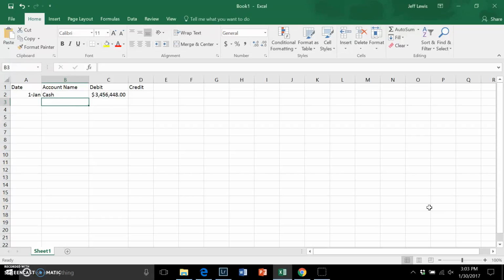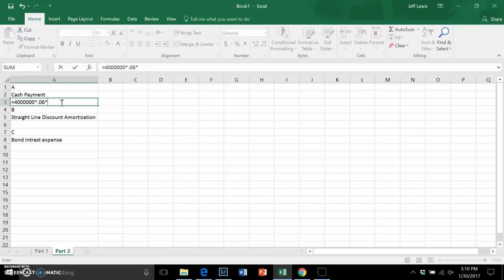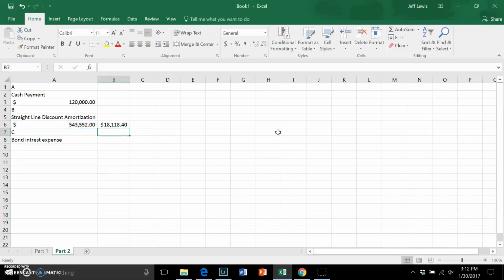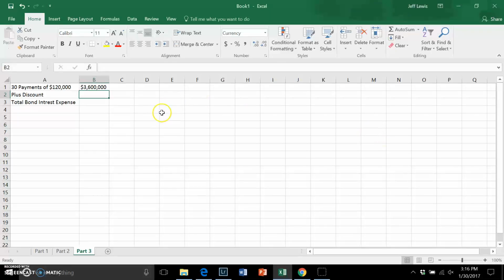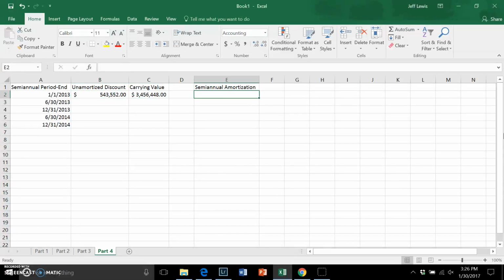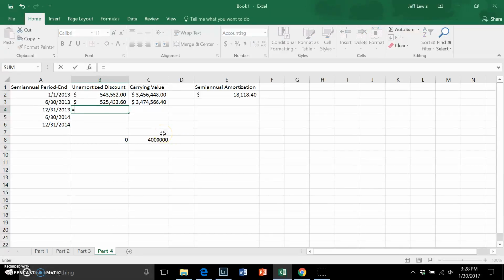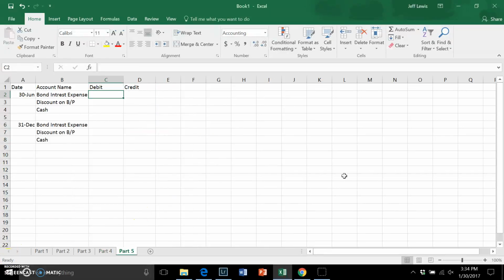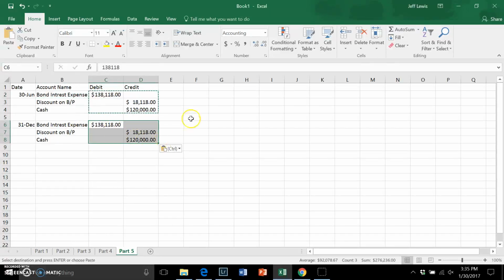Managerial Problem 10-2A